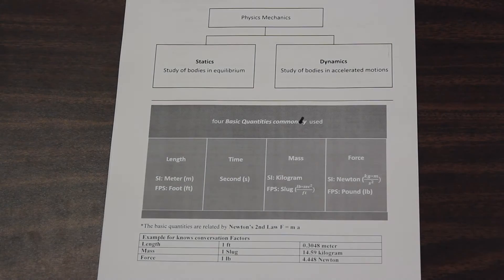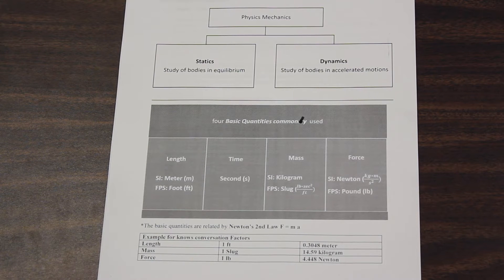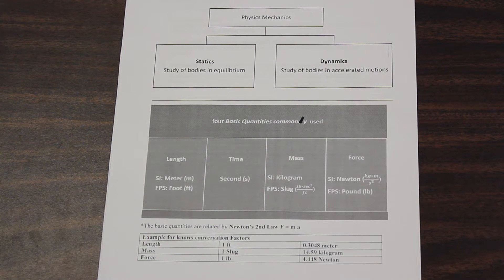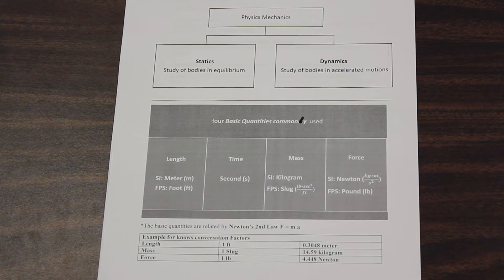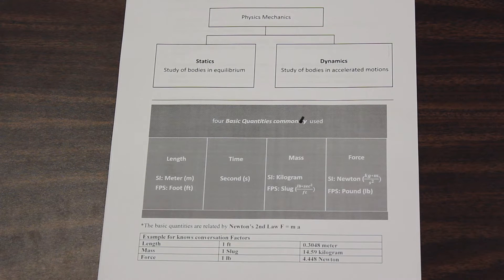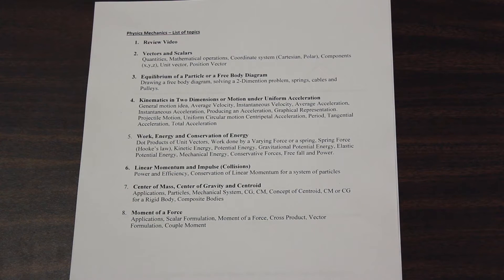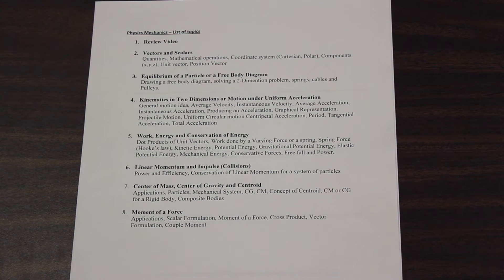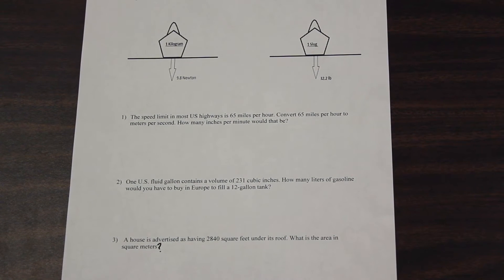Physics Mechanics - Introduction to University Physics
In this video, we go over what to expect in first year general engineering physics.  Enjoy!

** List of Topic 4:15 **

TimeStamp !

First part of the Theory end at 3:50

6:10 -Visual Que Starts
7:20   - Que 1 Starts ** Solution for Que 1 - 13:17
13:20 - Que 2 Starts ** Solution for Que 2 - 16:53
16:58 - Que 3 Starts ** Solution for Que 3 - 18:07